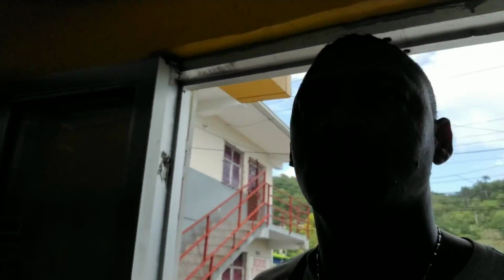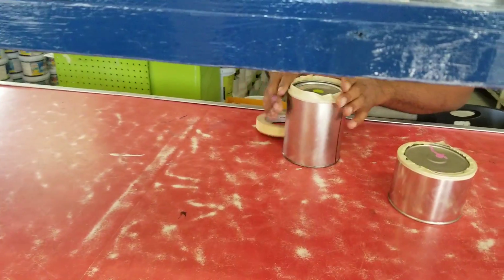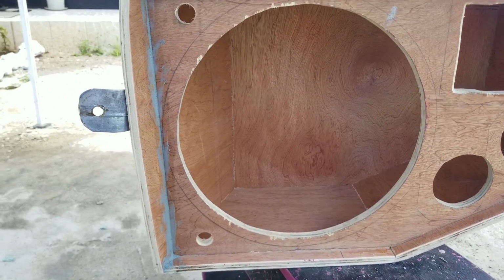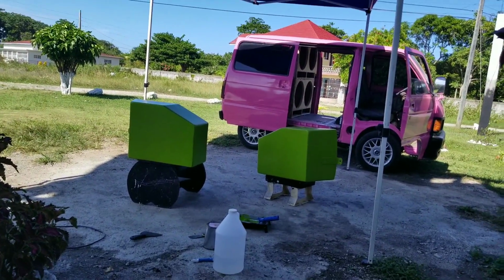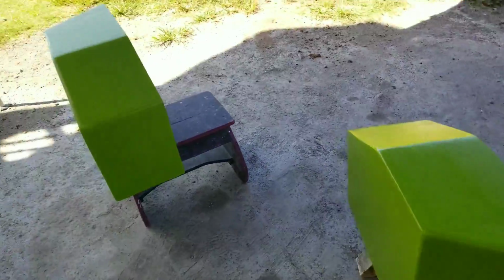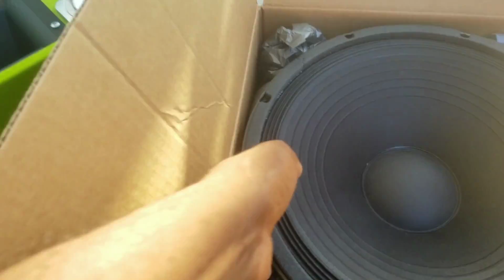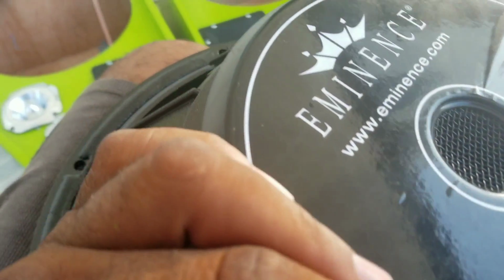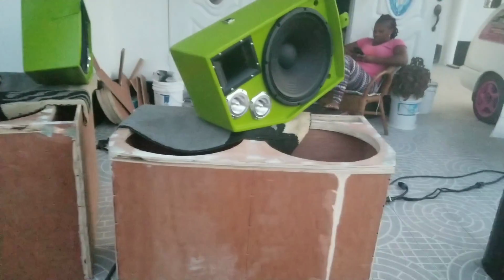How to paint and play window boxes...pink bus build part 4 .....